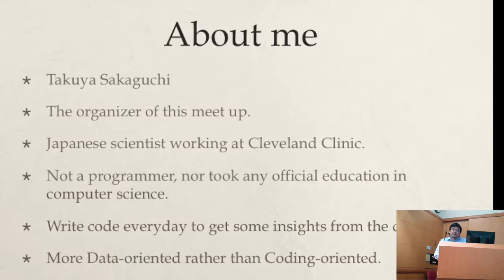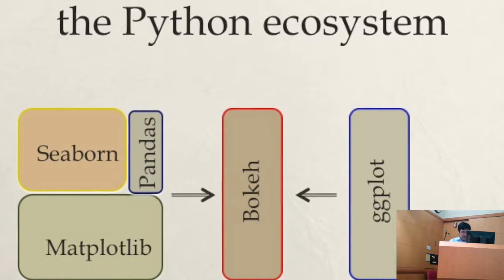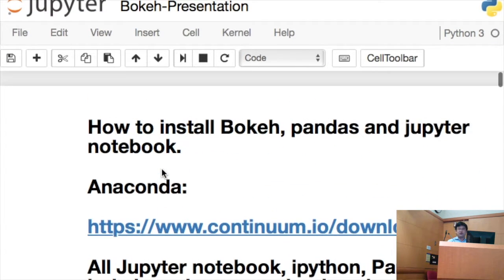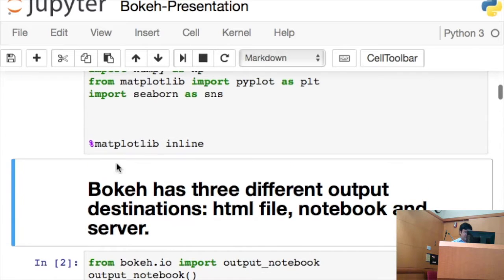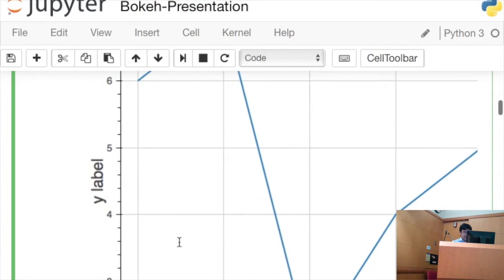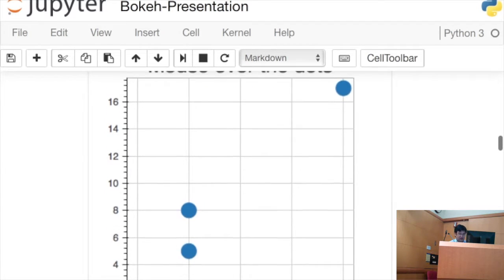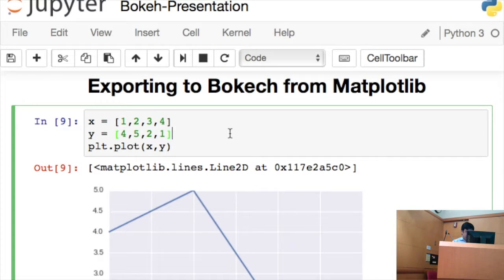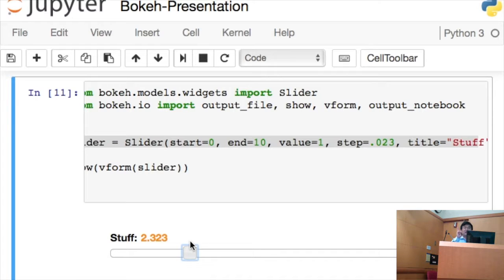Interactive data visualization in Python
Presentation at the Cleveland Data Science meet up on June 14th 2016.

Video recorder was stopped in the middle of presentation, so there will be no sound during the last 10 minutes.